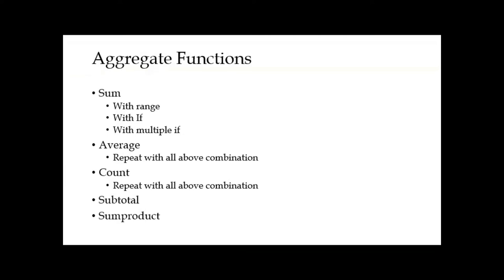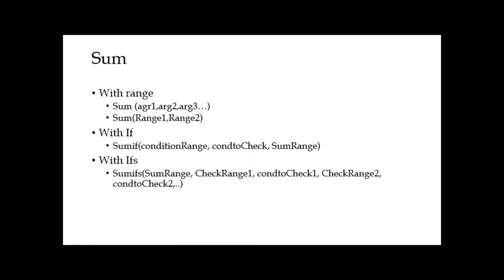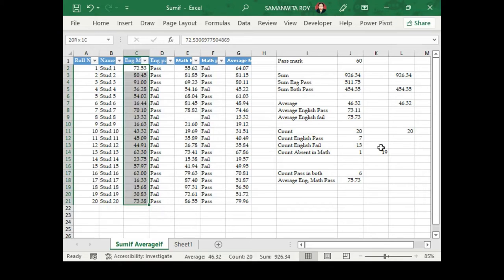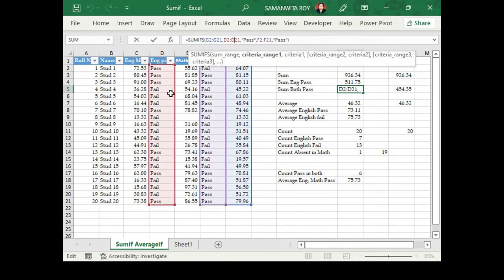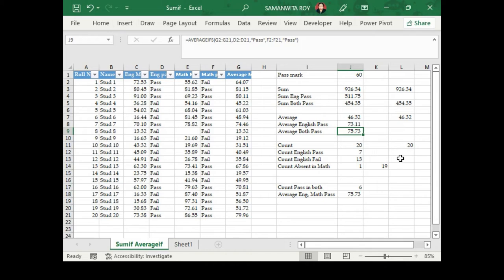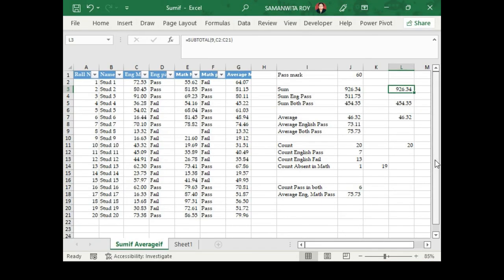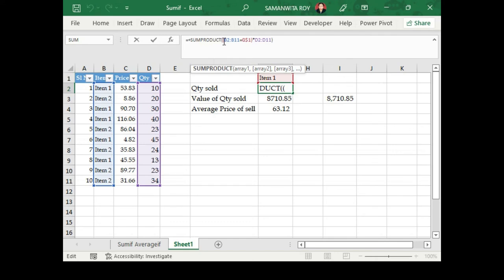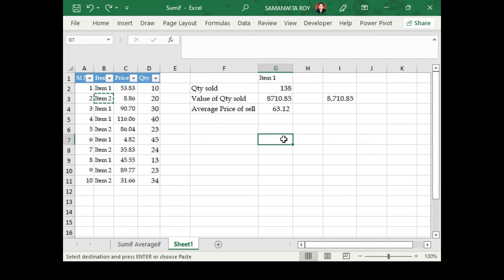Excel Aggregate functions | Sum | Sumif | Average count | Sumproduct | Subtotal | Microsoft Excel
0:00 Introduction
0:40 Sum function format
1:13 File being used
1:56 Sum function
2:18 Sumif function
3:40 Sumifs function
4:21 Average function
4:34 Averageif function
4:37 Averageifs function
4:50 Count function
4:52 Countblank
5:23 Subtotal
6:03 sumproduct function